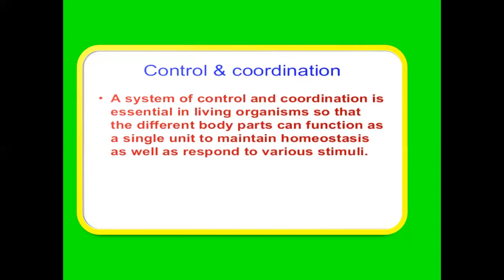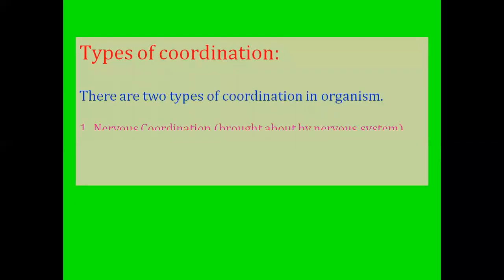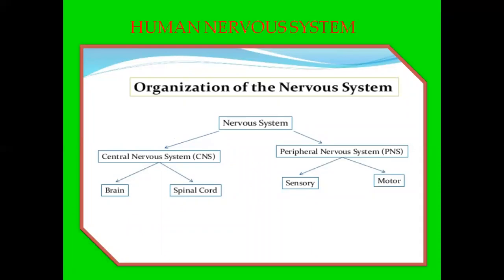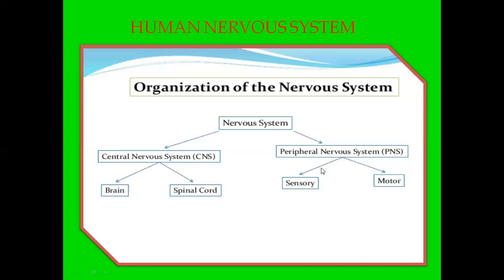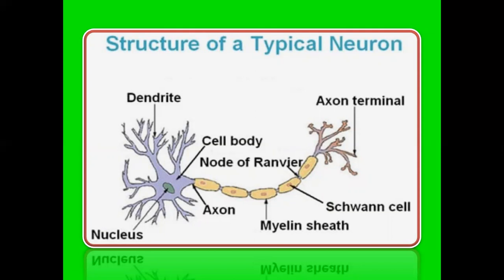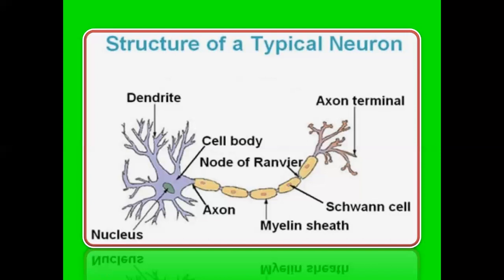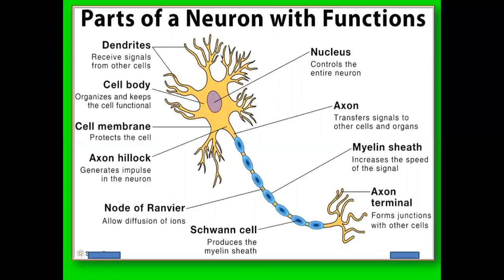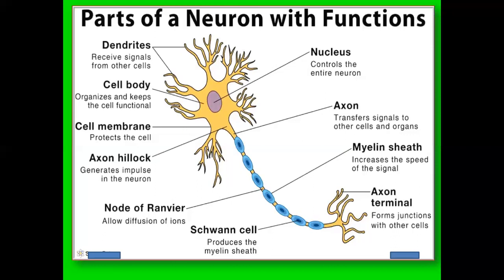GRADE 10 BIOLOGY 10